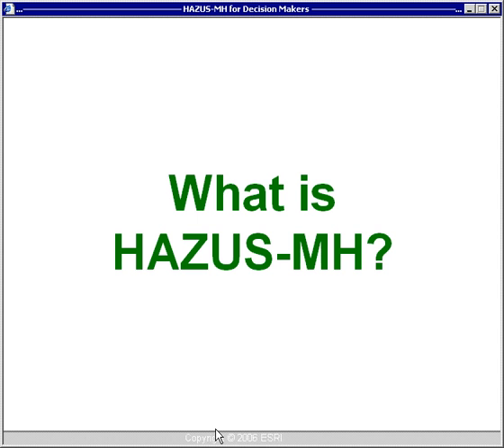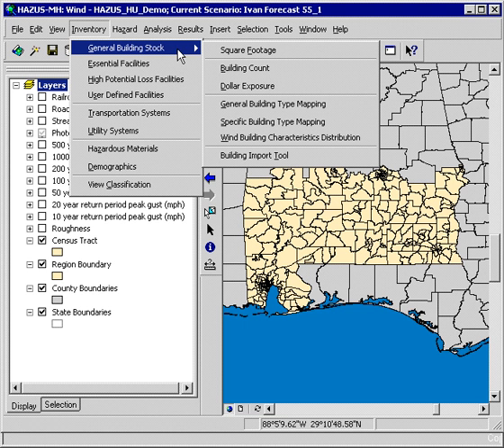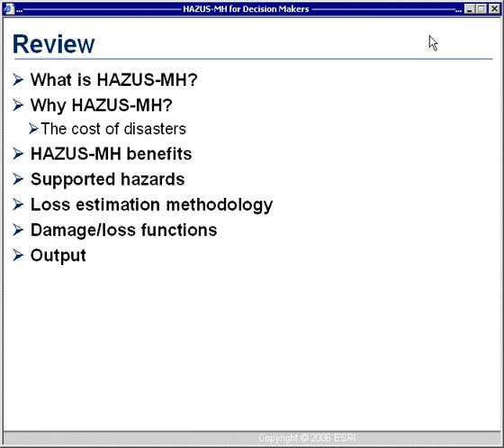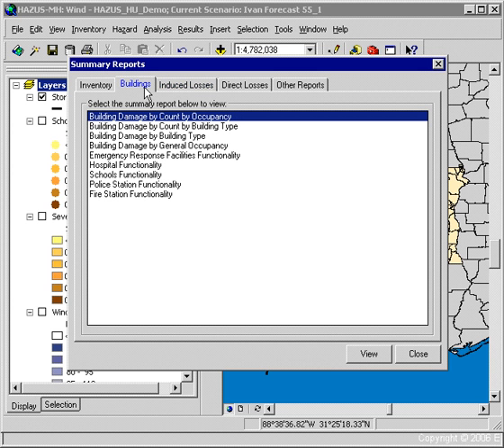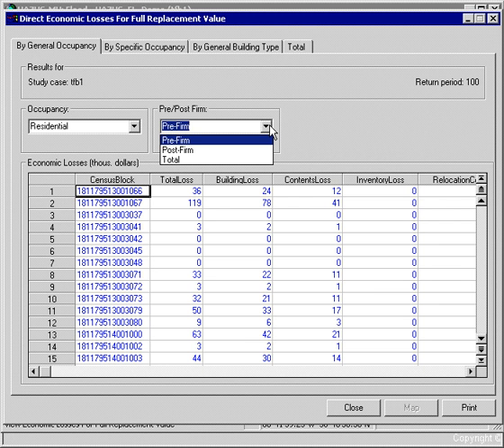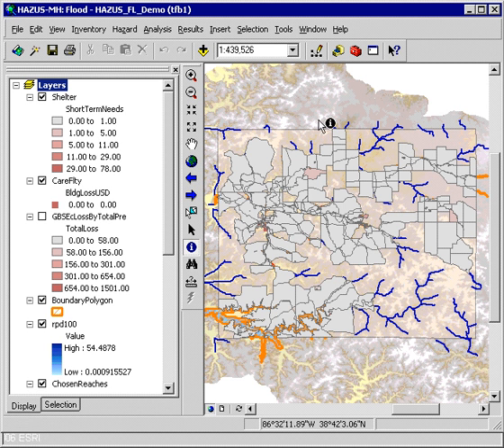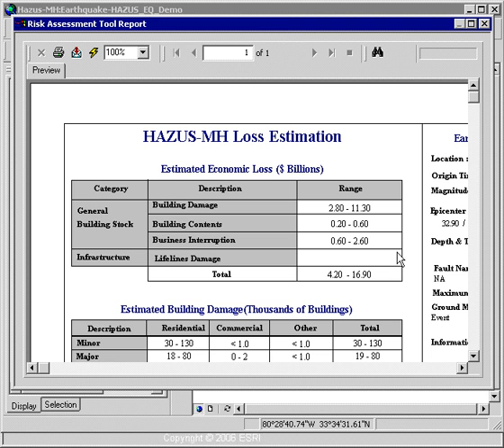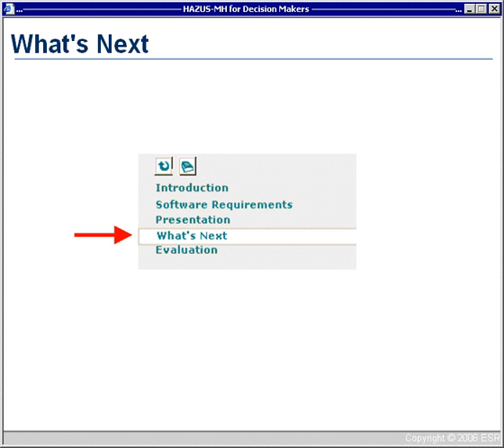HAZUS MH for Decision Makers